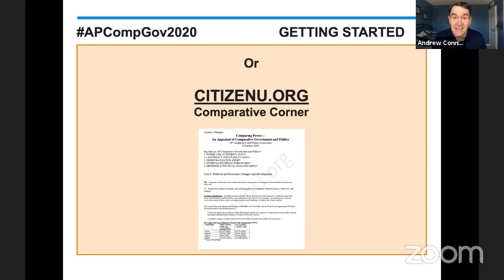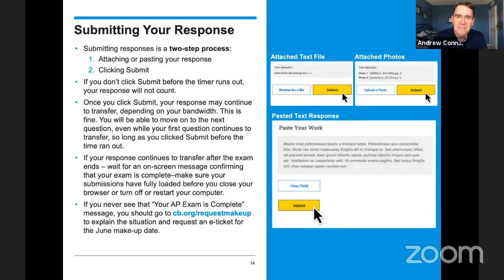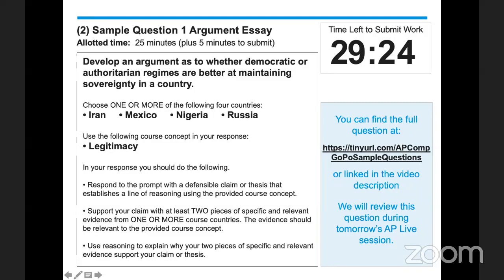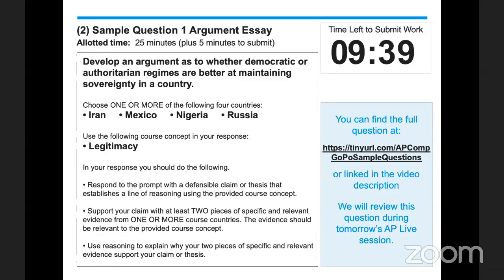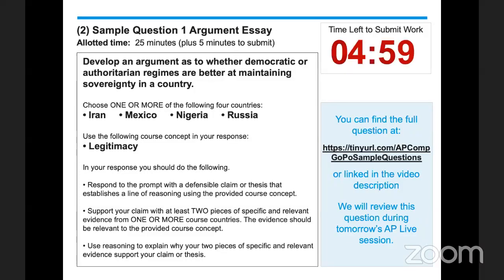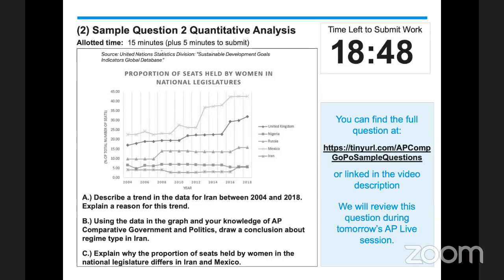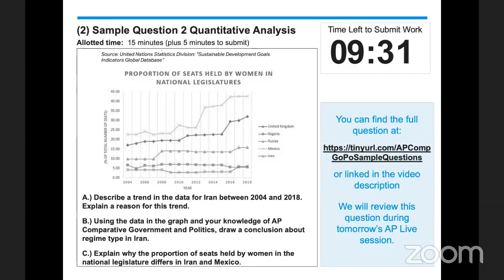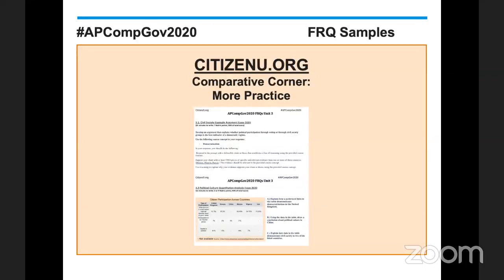AP Comparative Government and Politics: Timed AP Exam Practice #2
Access AP Live FRQ Practice Questions and helpful exam documents